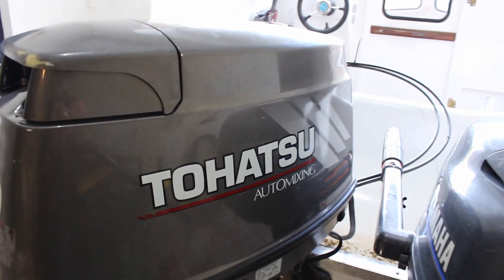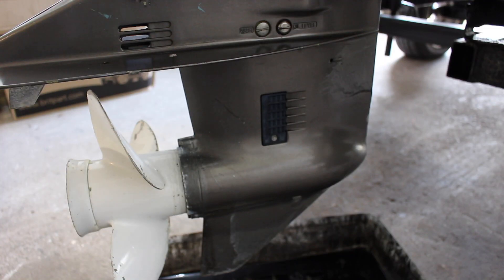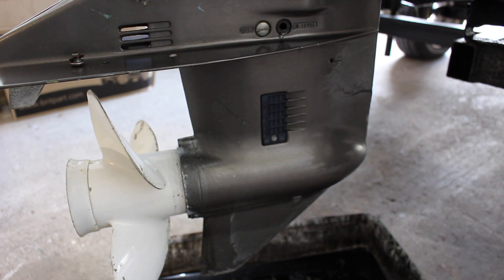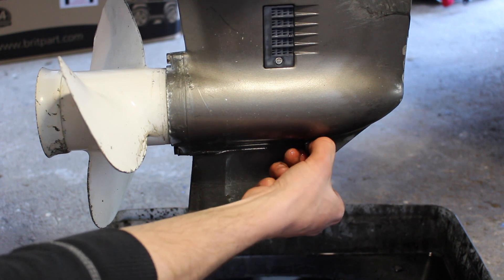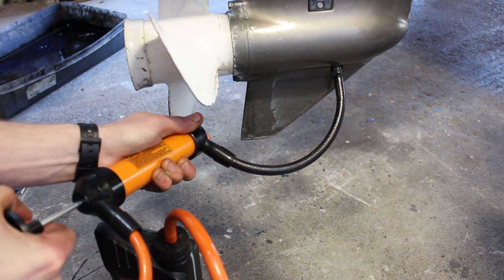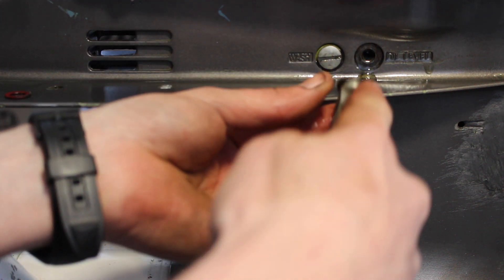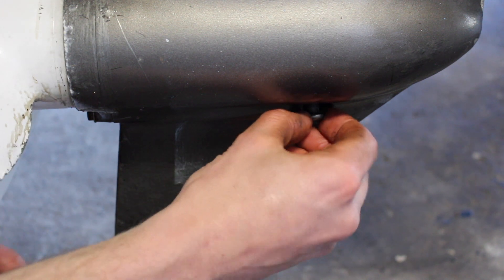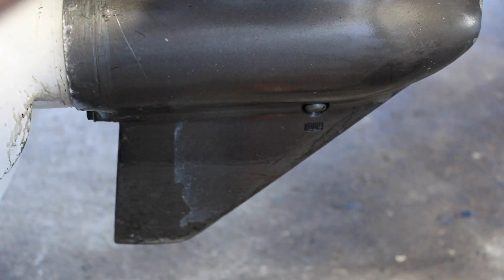How to Change the Gear Oil in a Tohatsu Outboard engine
How to replace the lower end gearbox oil in a Tohatsu M50D2 2 stroke outboard.